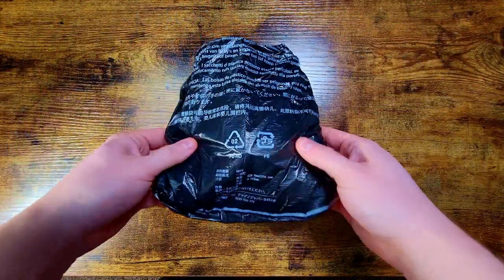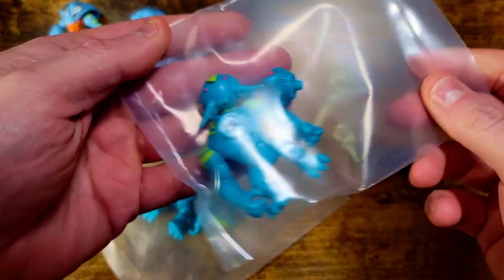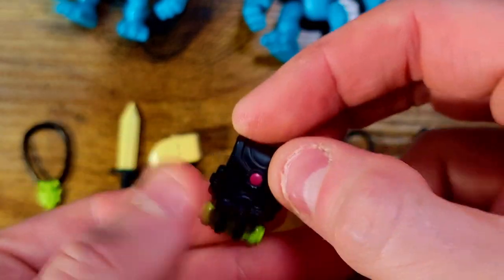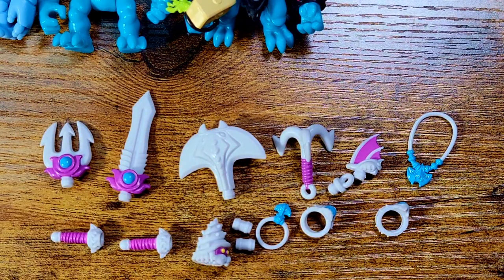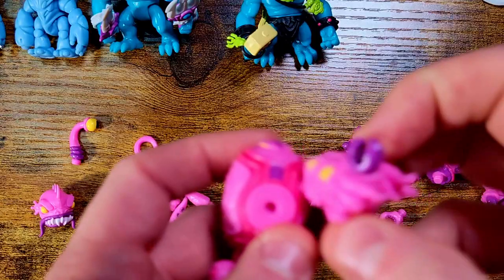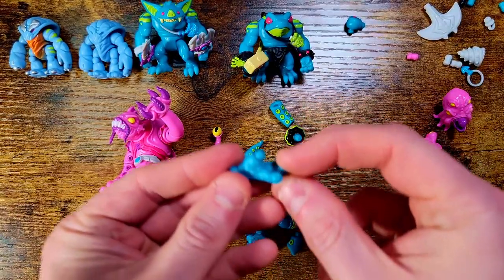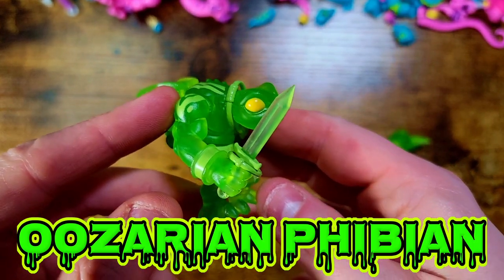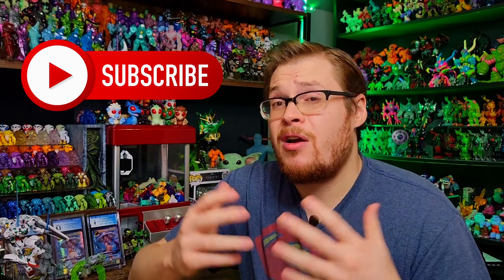THE BRYNELORDS EMERGE!! - CAPPYSPACE Latest Drop + New Bio-Master Oozarians!! | Glyos Toy Review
GO SUPPORT Cappyspace and Bio-Masters

NEW VIDEOS! -